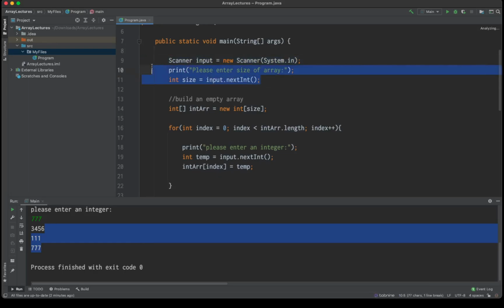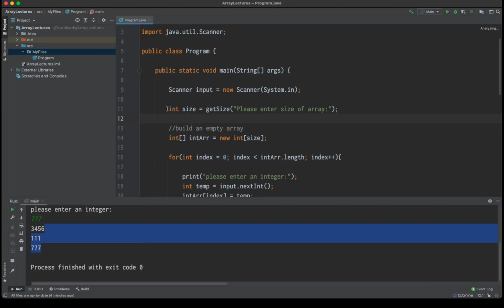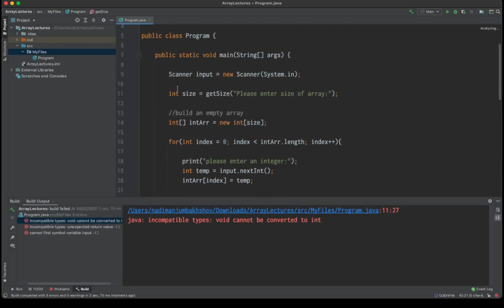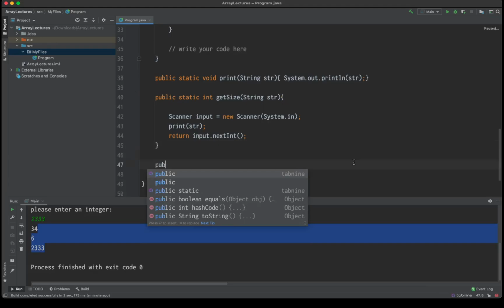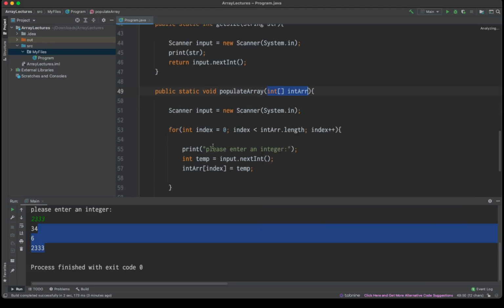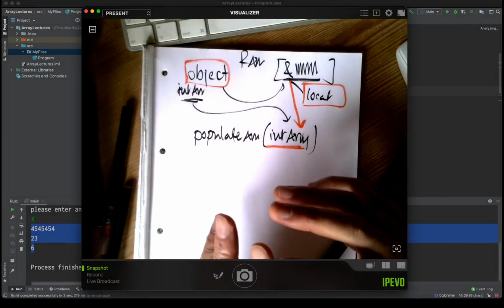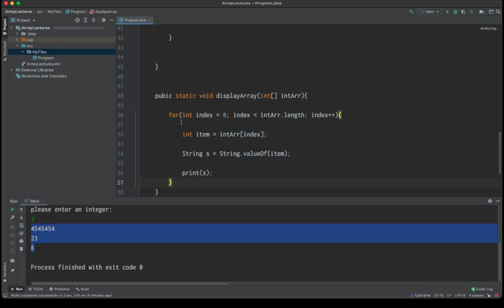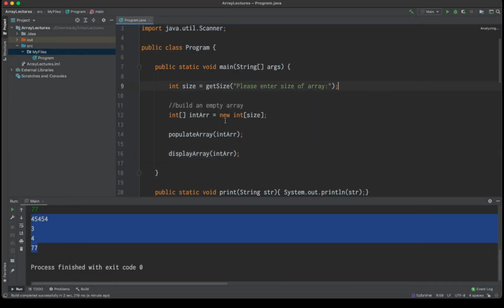[JAVA] 3c - (2) Using Helper Function to Manage Complexity